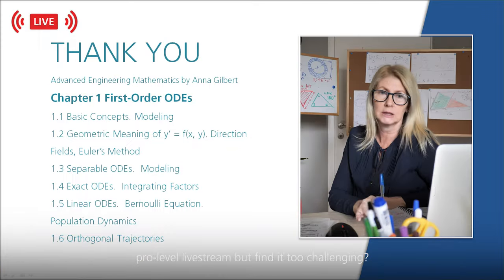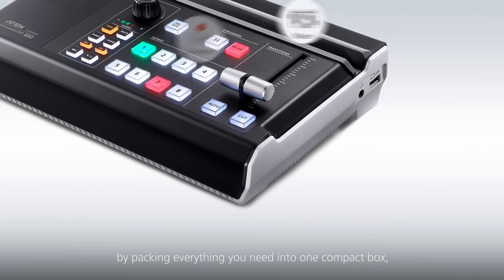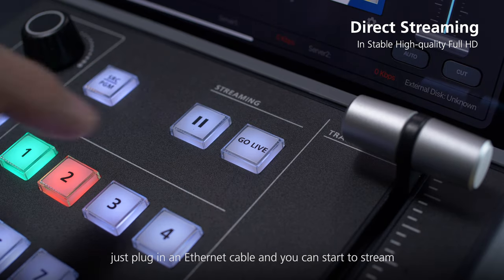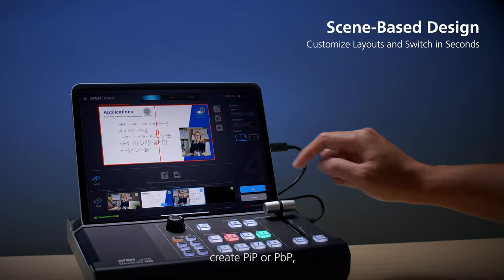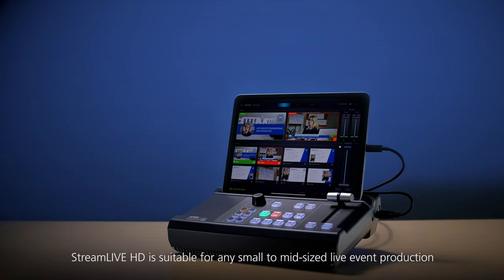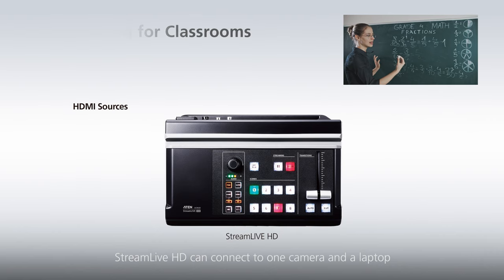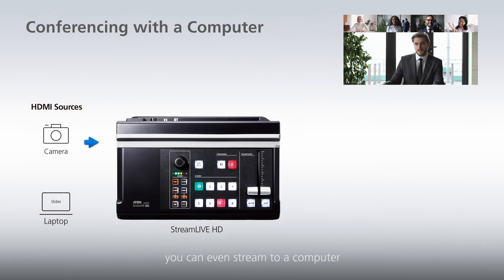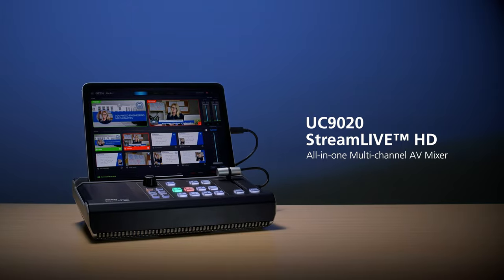How to teach remotely with pro-level livestreaming with StreamLIVE HD and CAMLIVE (UC9020 + UC3020)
Do you want to teach remotely but with a better setup than just a webcam but find it too challenging? Do you want to add picture-in-picture with your presentation, add title cards, switch between two cameras, and more? Introducing the ATEN StreamLIVE HD (UC9020) and CAMLIVE (UC3022), the perfect solution for your livestreaming needs.